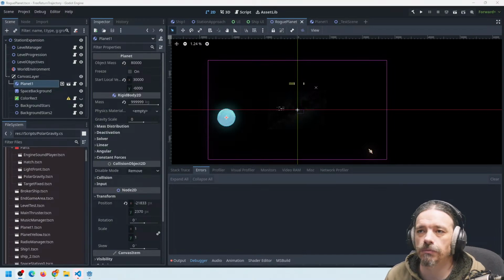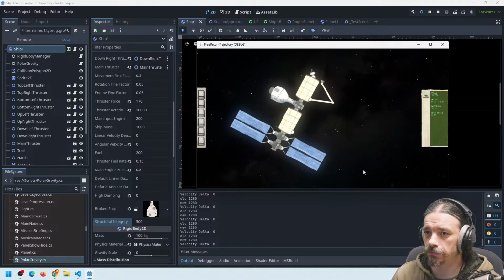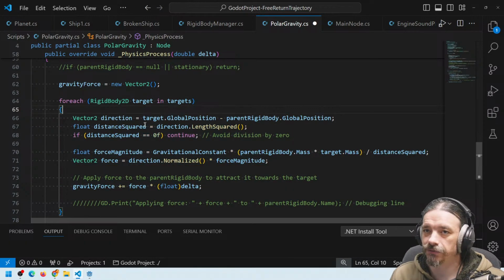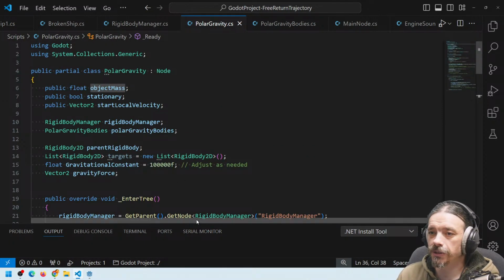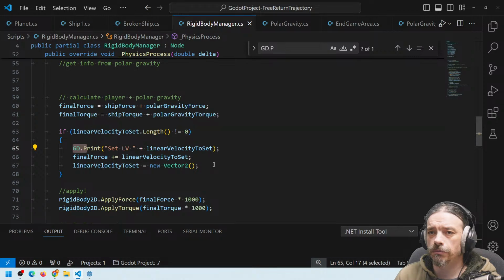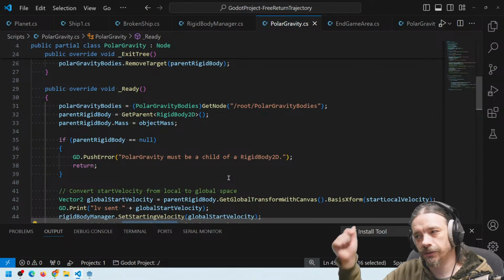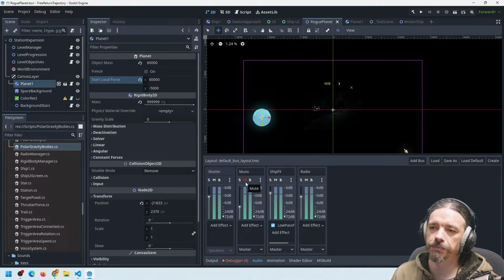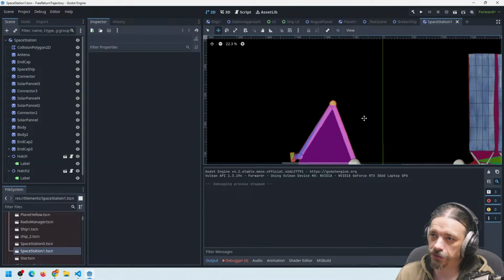GameDevSession(13) - Making of Free Return Trajectory in Godot 4 C#